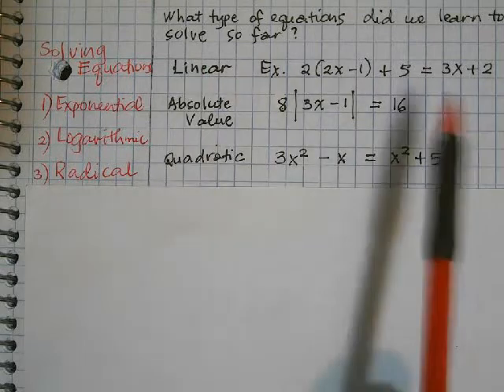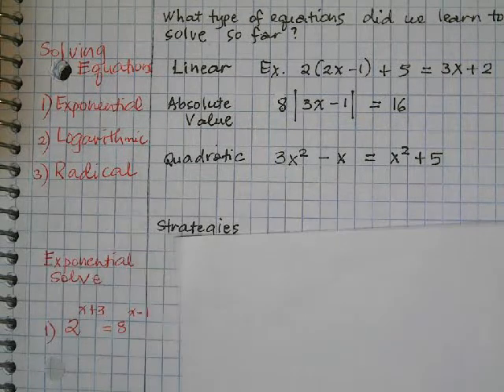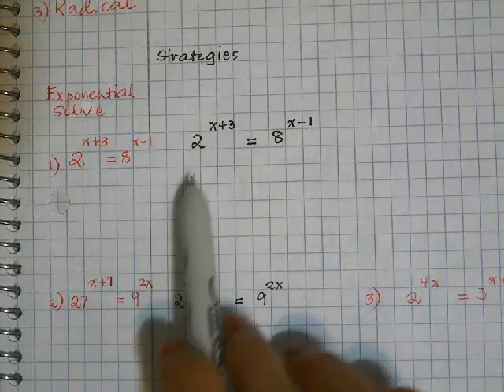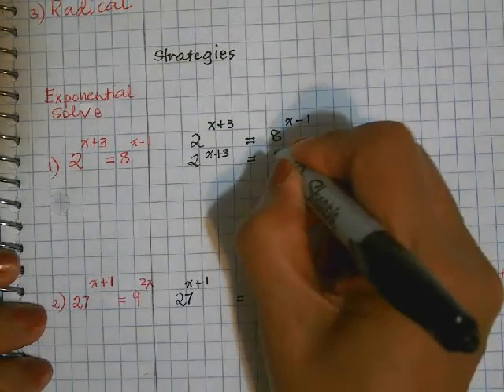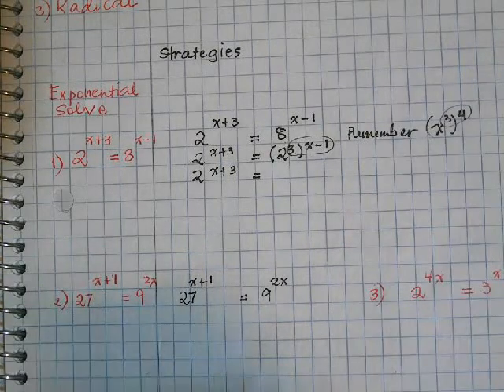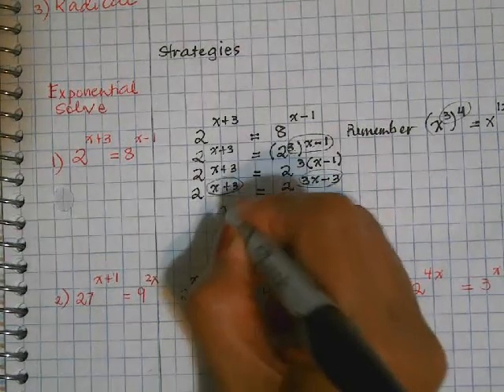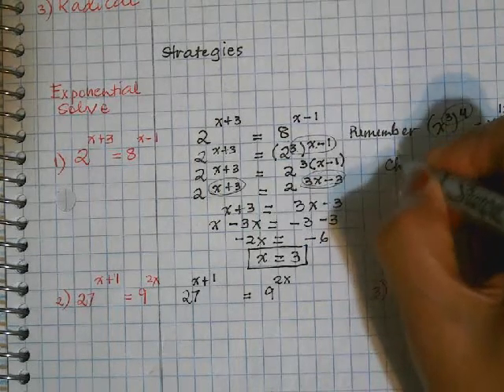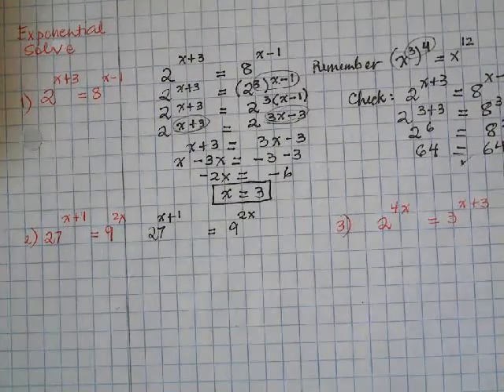Solving exponential, logarithmic and radical functions part 1 of 4